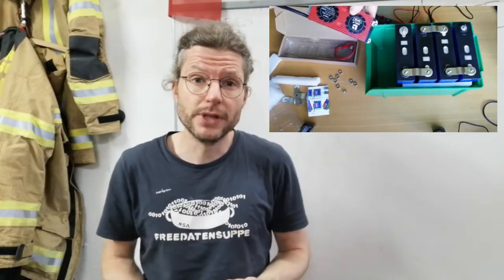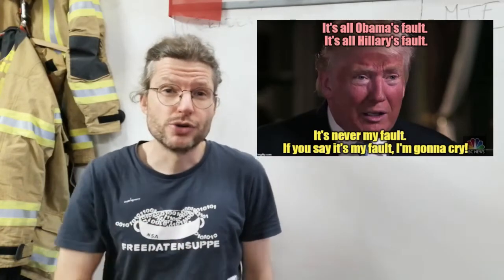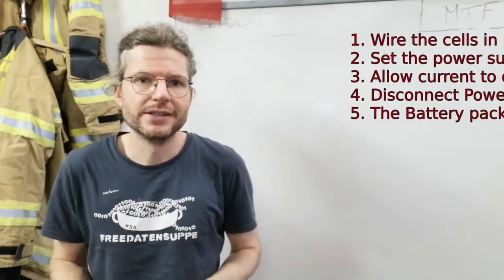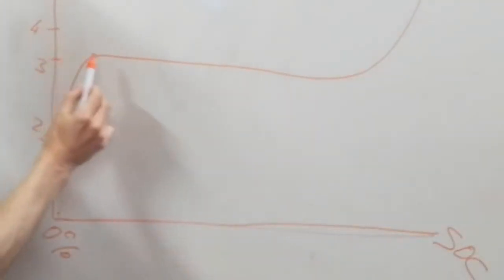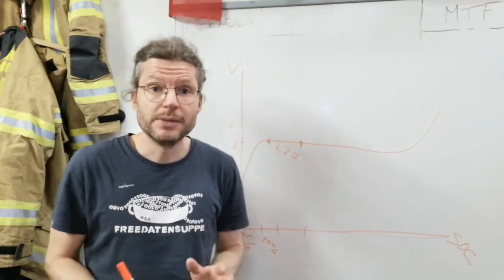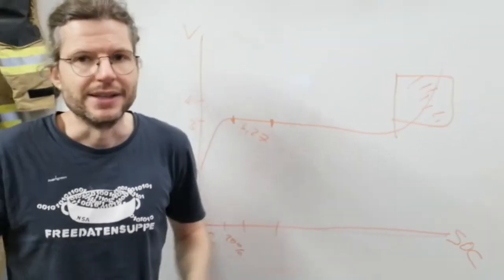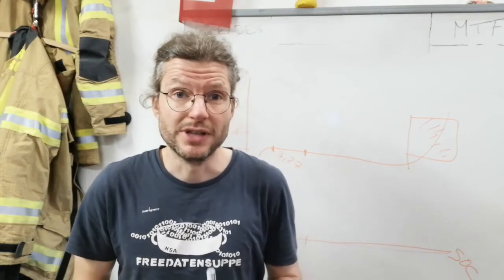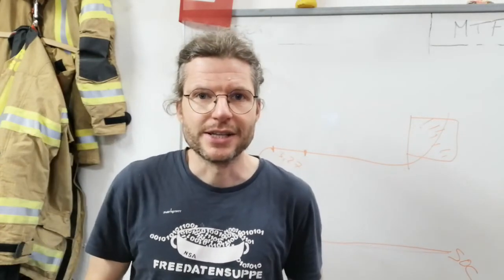Building a 12V LiFePO4 battery pack and why passive balancing is a bad idea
Why it is not that smart to passive balance LiFePO4 cells even though they are matched and why top balancing works. In this video I show what went wrong in my last video when I tried to passive balance cells.

I recently got 4x CALB 120Ah prismatic aluminum cells, and they all were in a range of 10mV, so I just connected them in parallel and put them into series after two days of "passive" balancing when all cells were on 3.27V.
After pushing 80Ah to the battery pack (in series) the BMS high voltage protection kicked in as one cell went up to 3.7V. The others were at around 3.31 at this point in time, so the pack was definitely not fully charged. What was the problem?

Chapters
00:00 Intro
00:38 Passive balancing of LiFePO4 fails
01:50 Debugging the problem of passive blancing
02:50 Top balacing LiFePO4 cells
03:20 Why passive balancing does not work for LiFePO4
07:15 Self reflection, what was my problem
08:14 Summary
09:08 Outro